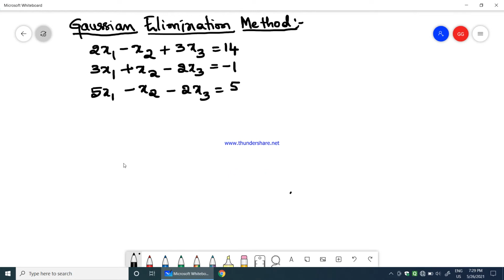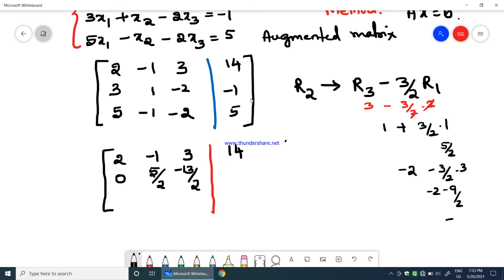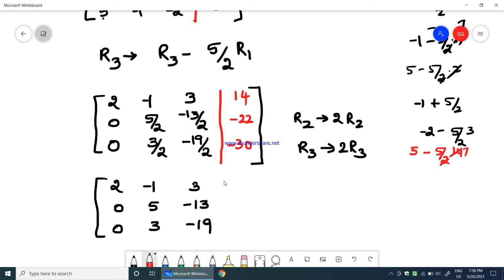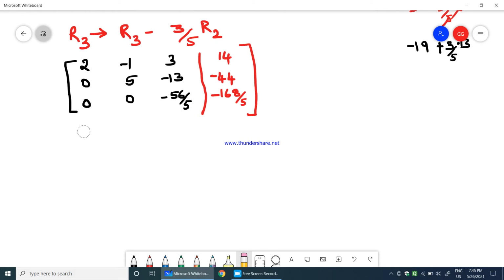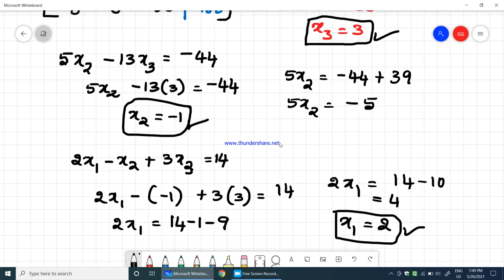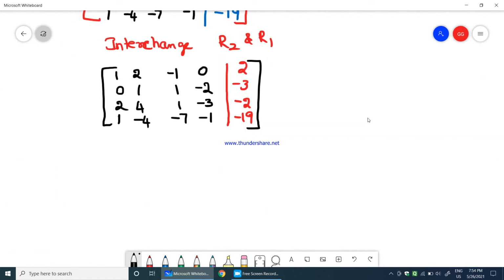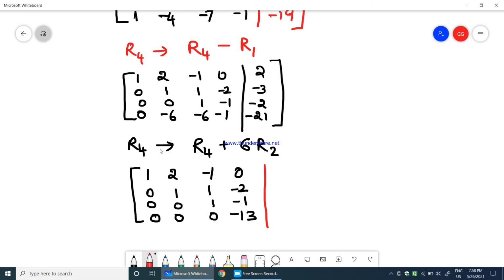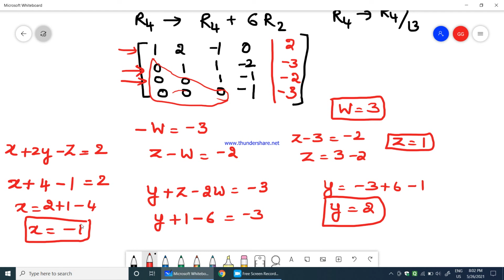GAUSSIAN ELIMINATION METHOD- MODULE 4- ENGINEERING STATISTICS AND LINEAR ALGEBRA